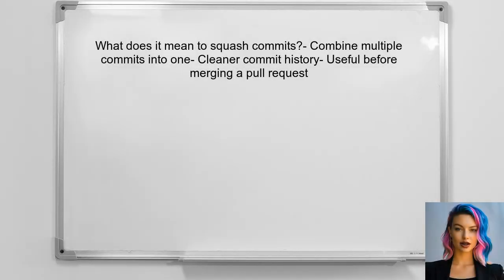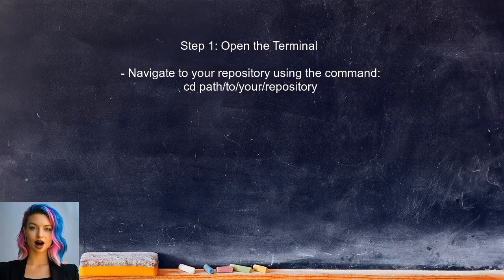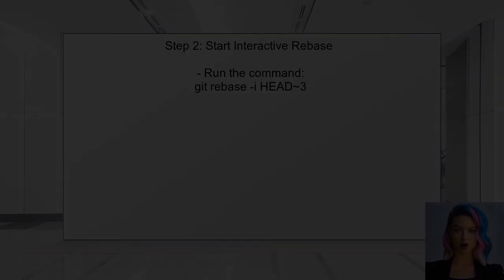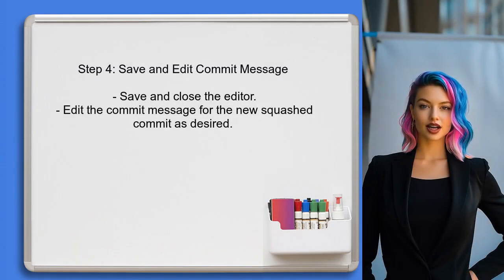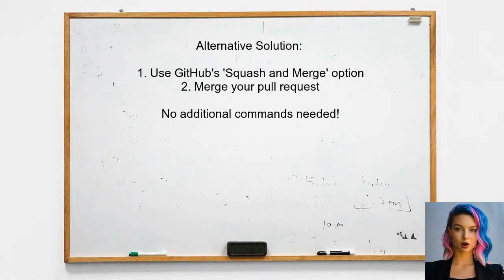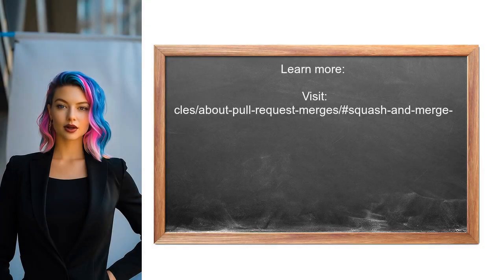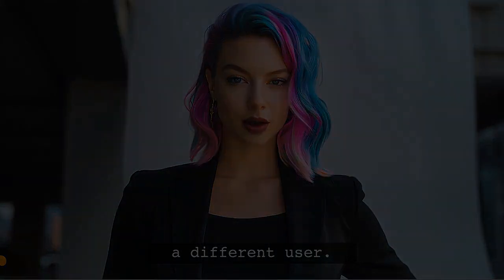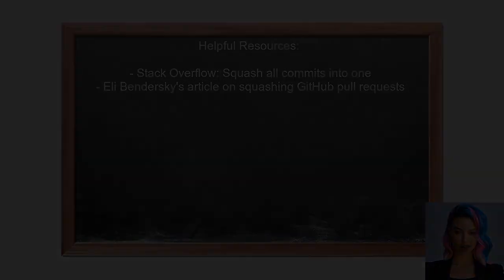How to Squash 3 Commits into 1 in Git: A Step-by-Step Guide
In this video, we’ll explore the powerful Git feature of squashing commits, a technique that allows you to combine multiple commits into a single, cohesive one. Whether you're looking to clean up your commit history before merging or simply want to streamline your project, this step-by-step guide will walk you through the process. Join us as we demystify the squashing process and help you maintain a tidy and efficient Git repository!

Today's Topic: How to Squash 3 Commits into 1 in Git: A Step-by-Step Guide

Related to